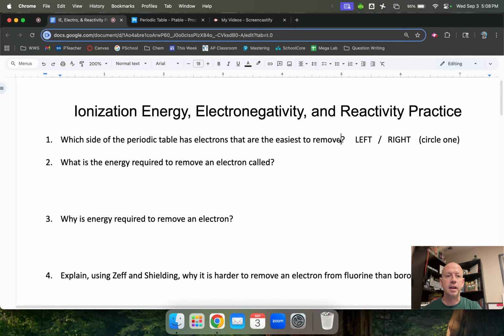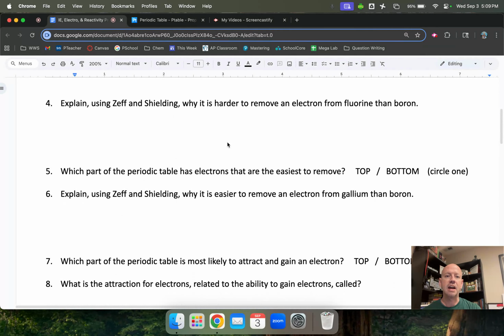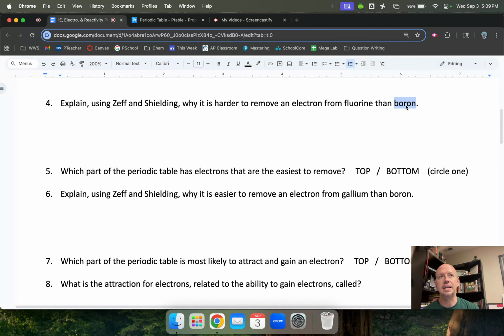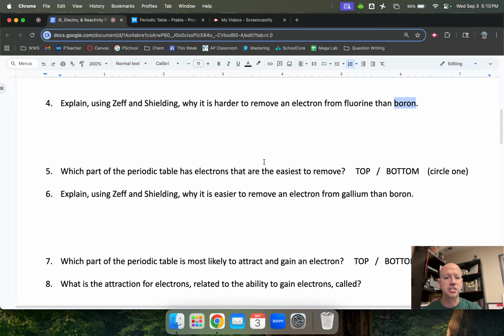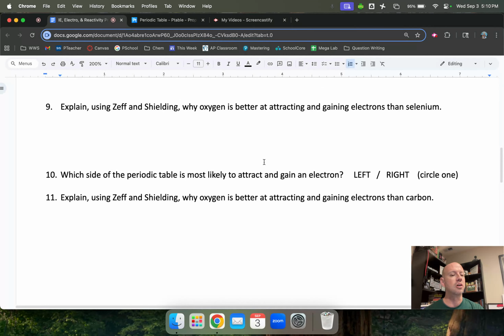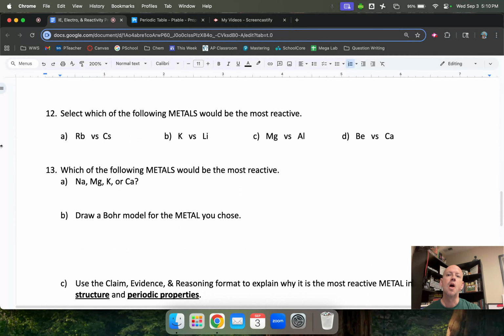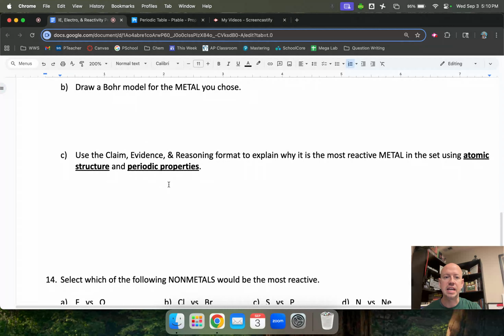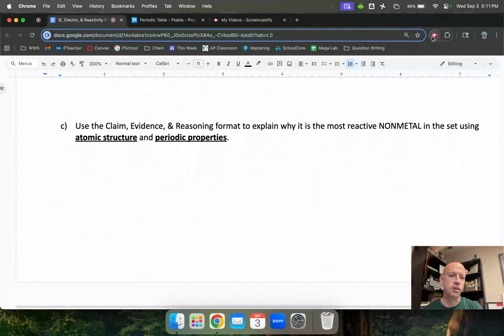Reactivity Trends- Practice WS